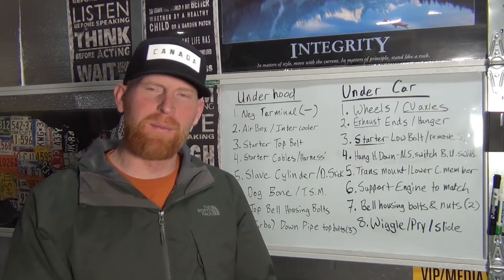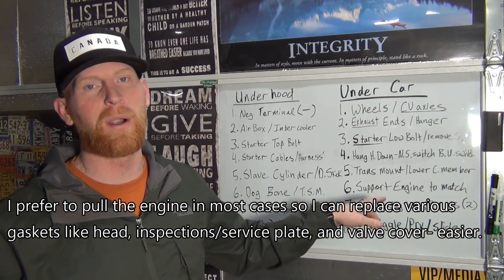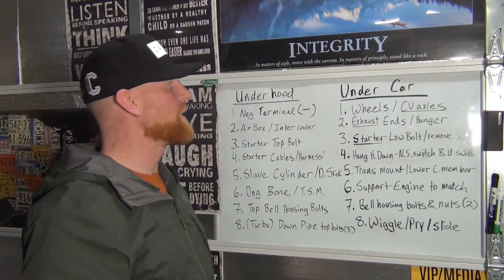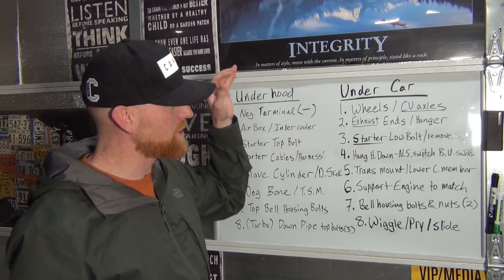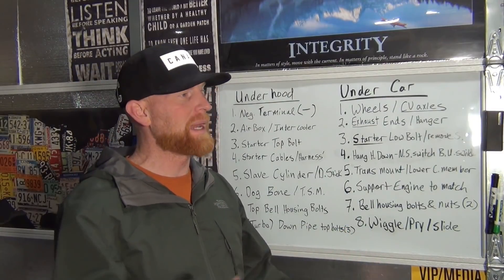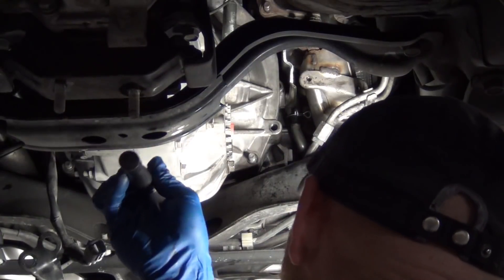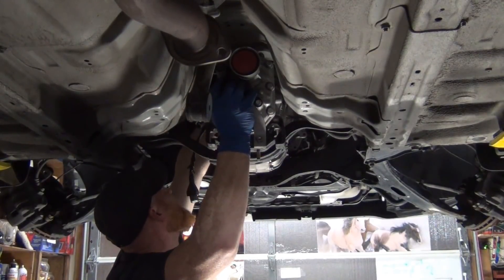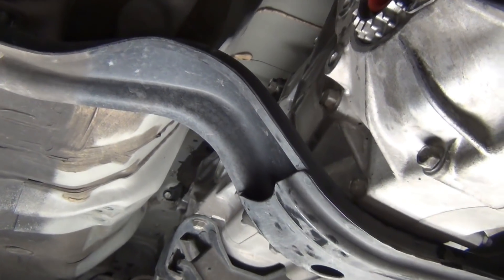BEST Subaru clutch How to Replacement Part2 briansmobile1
BEST Subaru clutch How-to Replacement Part 2 Getting the Trans off the engine. briansmobile1
S-wrenches → The “Ibis”

Wanna chance to see your hat, shirt, sticker etc in a video?